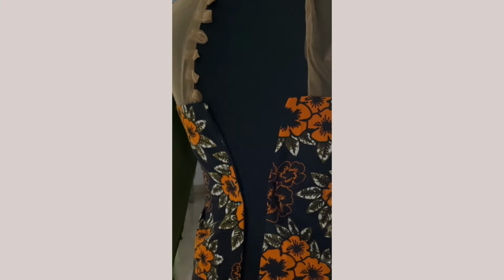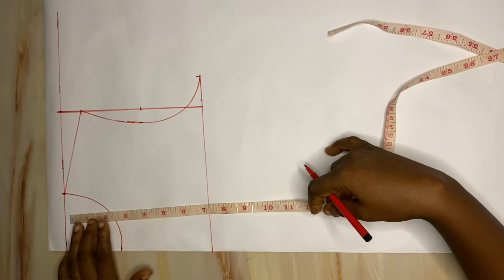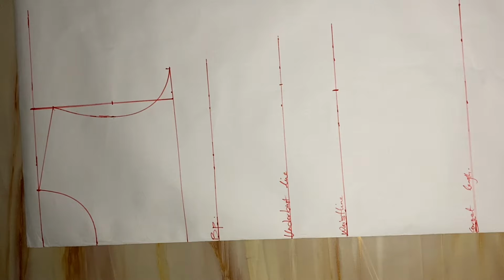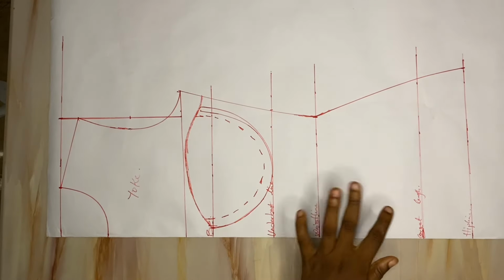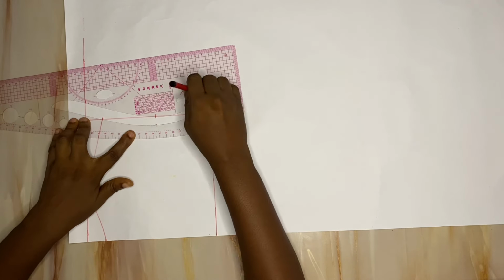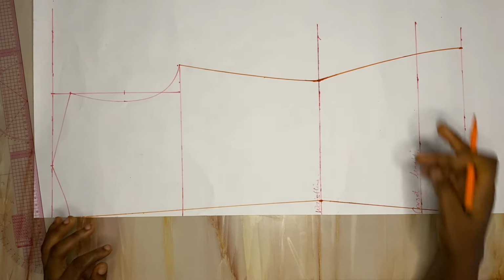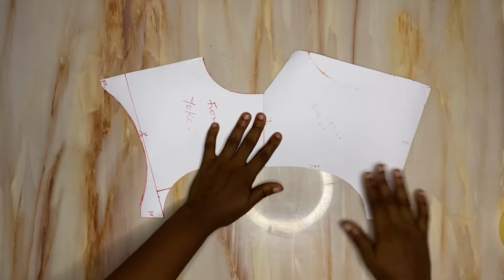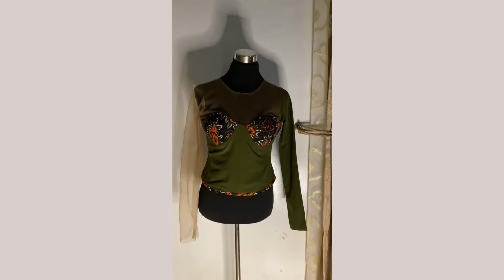How to Draft a Dartless Corset using Bra Cup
Other Videos you would like to see to help improve your sewing skills 👇🏽

~~~ Materials gotten from ~~~
Fabric : Whitney IY
Accessories : Whitney IY

~~~SOCIAL~~~
 ￼ / Whitney IY
 ￼ /  Whitney IY
 ￼ / Whitney IY